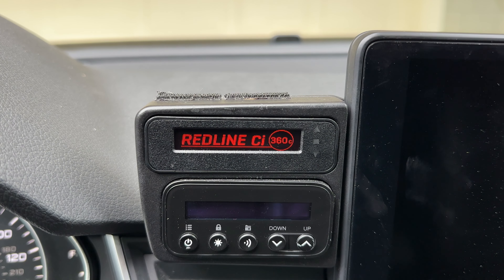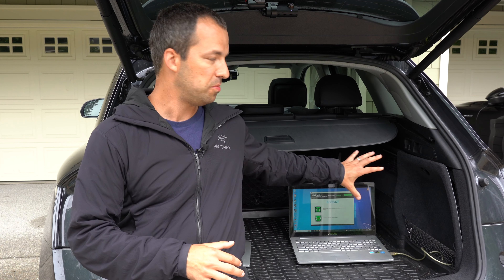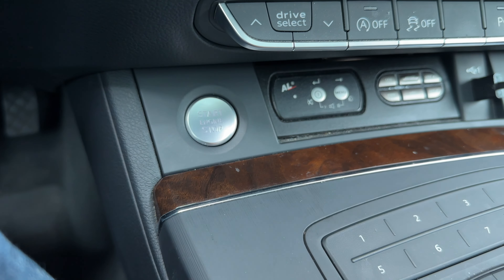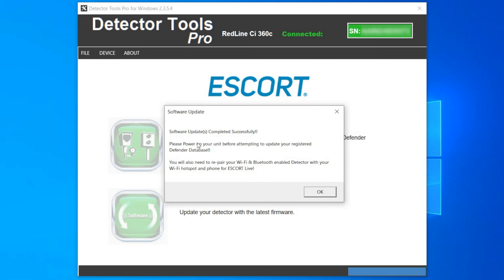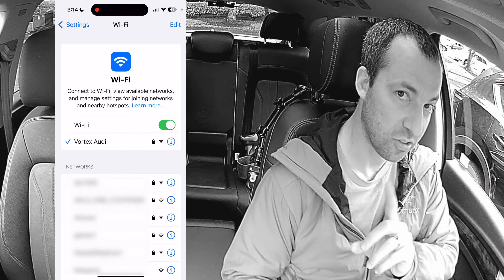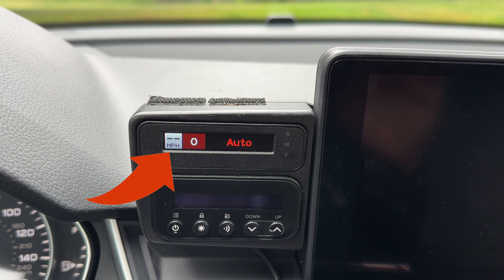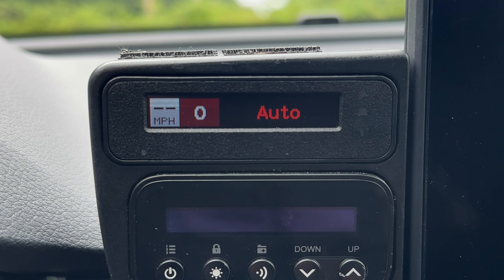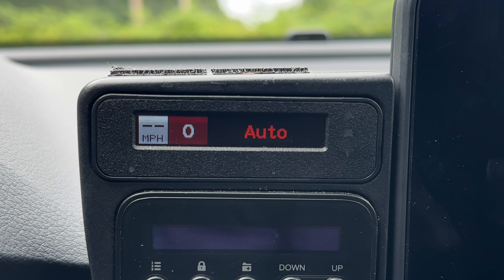Escort Redline Ci 360c: How to Update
Walkthrough showing how to update the Escort Redline Ci 360c either with your computer or over WiFi.

0:00 Intro
1:00 Updating with Laptop
3:09 Re-pairing Bluetooth & WiFi
4:38 Updating via WiFi
6:32 Wrapping Up

Whether I get paid or not, it’s important to me to ensure that I stay objective and unbiased and give you my honest opinion so you can make an educated decision as to what’s best for you. You deserve that and I wouldn’t have it any other way. :)